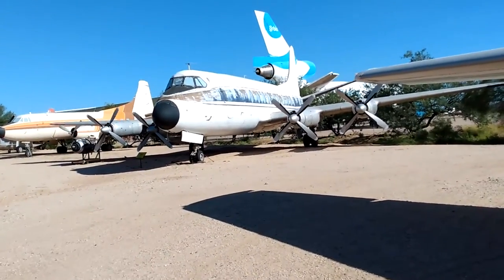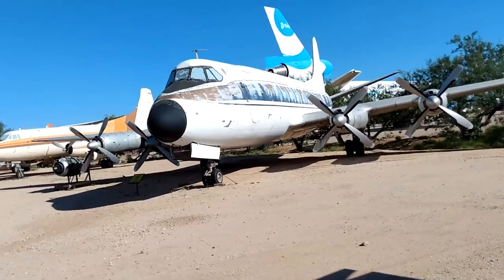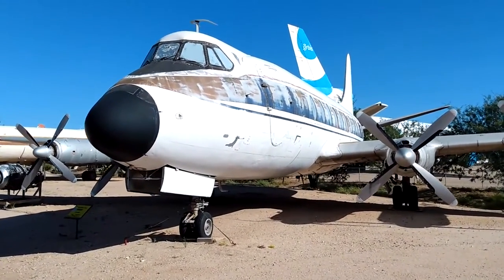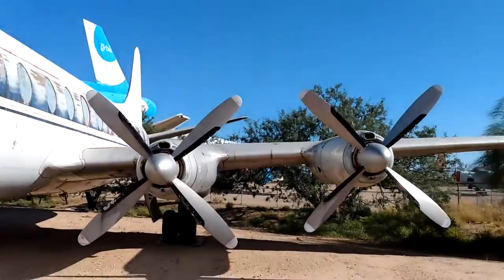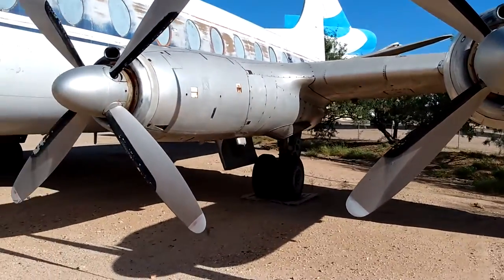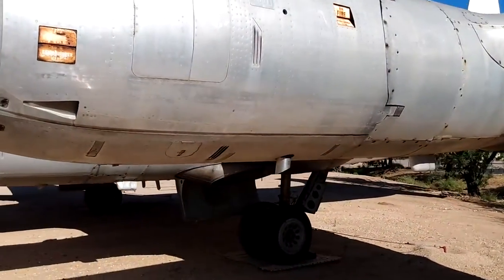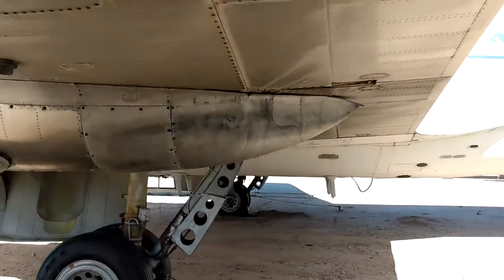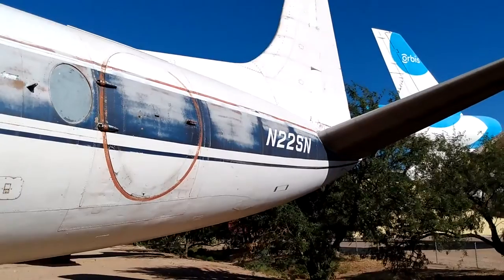Vickers Viscount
This is a Vickers 744 Viscount N22SN Serial Number 40.  This prop-liner wears the livery of Viscount Air Services Inc of Tucson circa 1991.  The Vickers Viscount is the world’s first propeller-turbine airliner. Vickers-Armstrong Ltd. of Great Britain designed and built the first prototype in July 1948. The first turbo-prop-liner entered commercial service with British European Airways on August 20, 1952.  From 1948 to 1963, Vickers manufactured 445 Turboprop airliners.  A type 700 cost £ 235,000 in 1953.  This aircraft retired in January 2009. Primary users included British European Airways, Capital Airlines, Trans-Canada Air Lines and Air Canada.

This is the first production version.  Prior variants of this type, the Type 630, Type 663 and Type 640 were prototypes. This variant, Type 700 has four 1,381 hp engines.  Vickers built 287. Owners of this aircraft include Transair (Canada) Ltd, Air Canada, Ewell K Nold, Jerry V Christensen, Twenty Two Sierra November Inc, Walter L Cole and Pima Air and Space Museum.

A Vickers Viscount had a crew of 2 pilots and cabin crew.  She sat 75 passengers.  A Boeing 737-800 in comparison in a single class configuration has a capacity of 175 passengers.  Each passenger has 32 inches. If the airline can limit the passenger space to 30 inches and pack an additional 184 passengers.

The wingspan of the Vickers Viscount has a 93 feet 8 inches.  The wingspan of the 737-800 has a 117 feet 5 inches including the winglets.  The length of the Vickers Viscount has a 81 feet 2 inches. The length of a 737-800 is 129 feet 6 inches.  The height of the Vickers Viscount stands 26 feet 9 inches.  The height of a 737-800 is 41 feet 2 inches.  When loaded, the Vickers weighs 60,000 lbs whereas the 737-800 weighs 174,200 lbs.

Taken on October 27, 2019 at 2: 41 PM